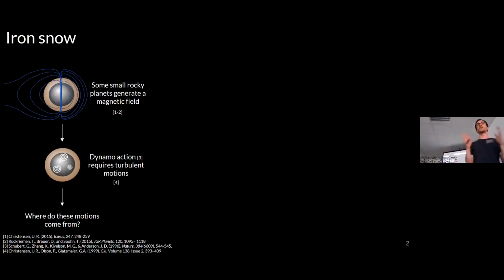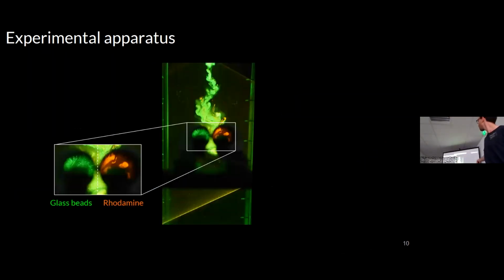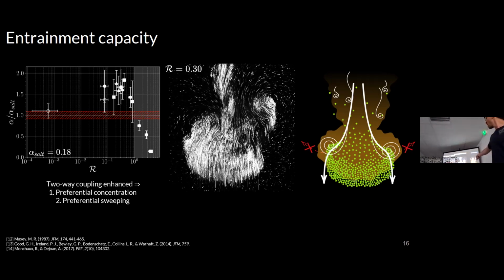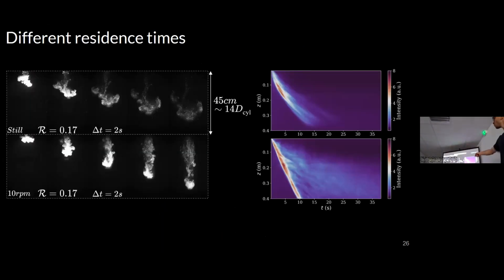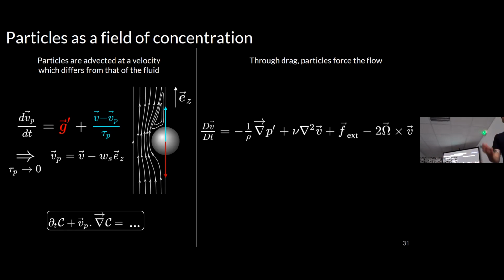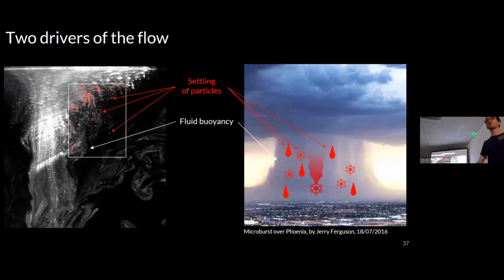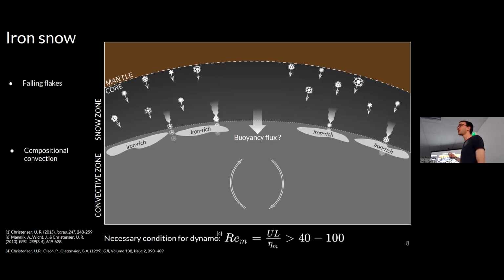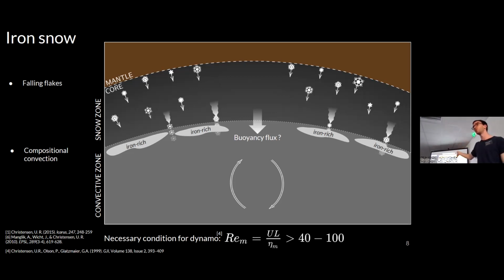Settling particle clouds to model precipitation-driven flows in planetary interiors - Q. Kriaa